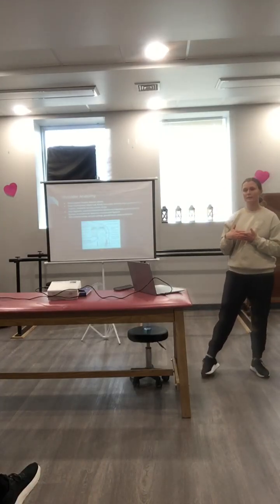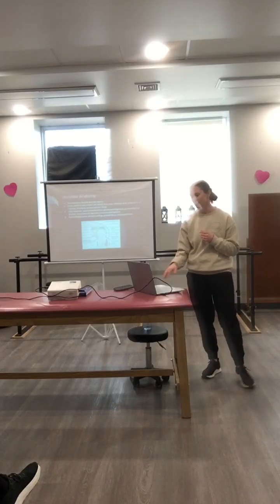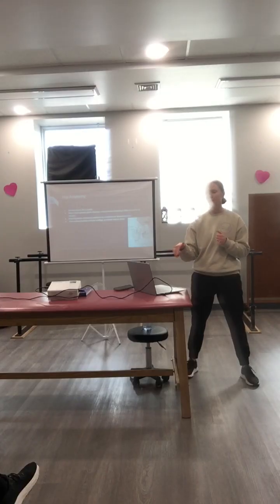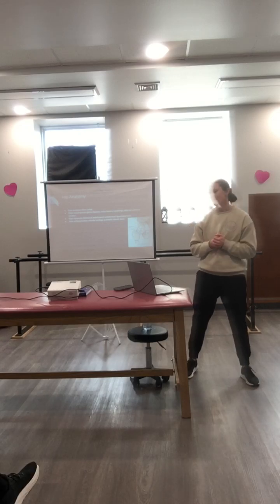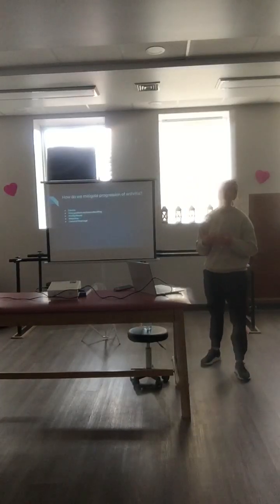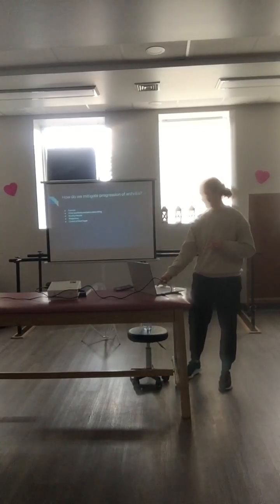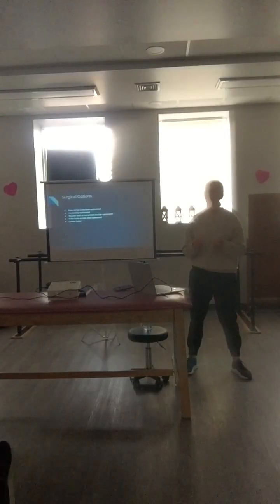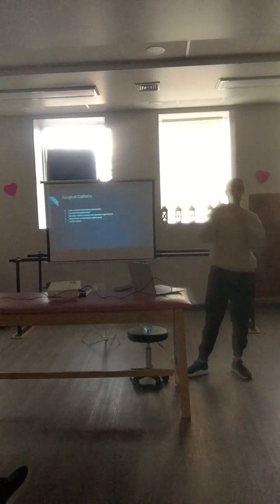Joint Health and Arthritis with Megan